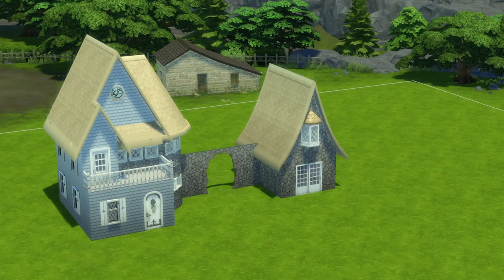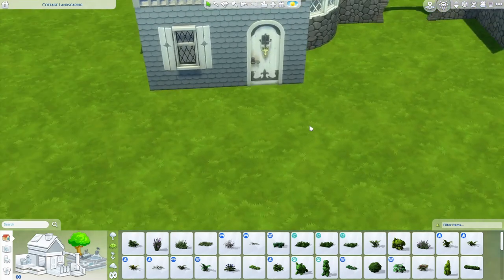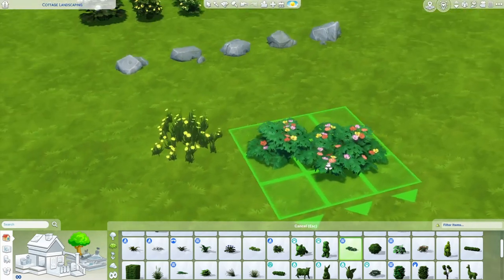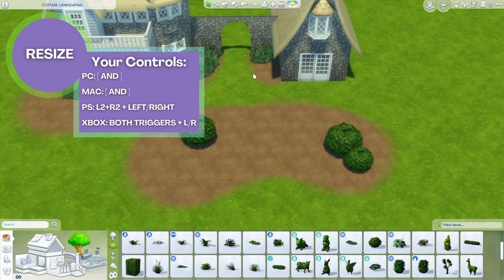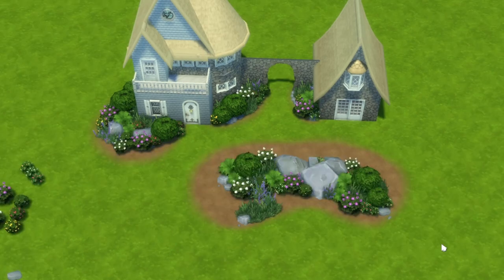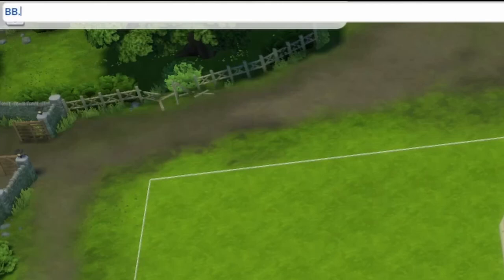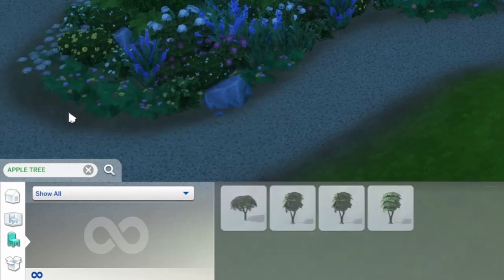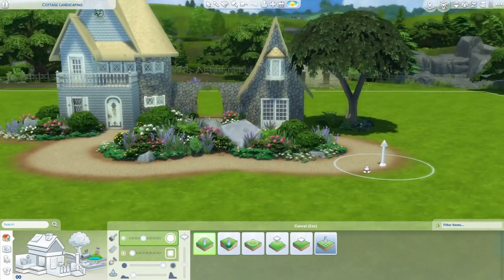Cottage Gardens in The Sims 4 - How to Pick and Place the Best Plants, Harvestables, and Structures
Hey guys! Let's talk about landscaping a cottage and what makes it different to "traditional" American Suburban landscaping. I'll show you how to pick and place your plants and rocks, make hills properly, add harvestable plants into your landscaping, make a fun new pond, and even a gazebo/pergola. This video is coming out a little later than expected because we passed 10,000 subscribers last weekend so doing the stream for that took up most of my weekend editing time 💙

Commands not working (eg: items won't resize when you use [ and ])? Try these:
Hold shift, ctrl, or alt/cmd while pressing the key
Turn on Sims 3 camera
Enable bb.moveobjects
Still not working? I do use a standard English QWERTY keyboard. If you are using a idfferent setup the commands may be different. Try searching the command on Sims forums in the keyboard's 'native' language.